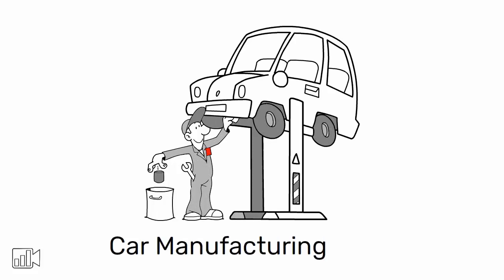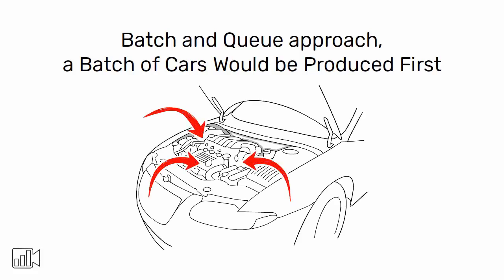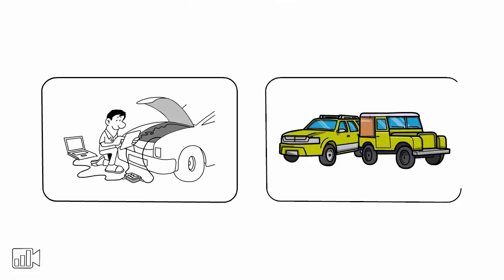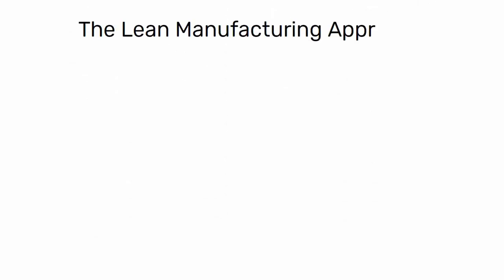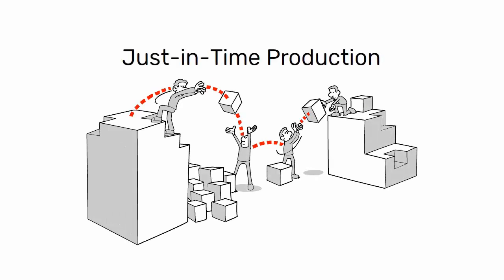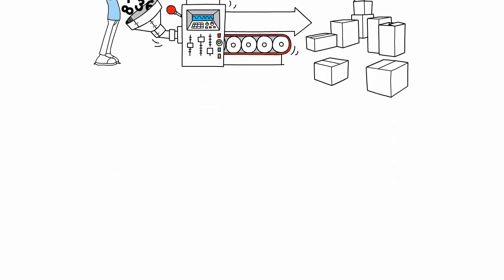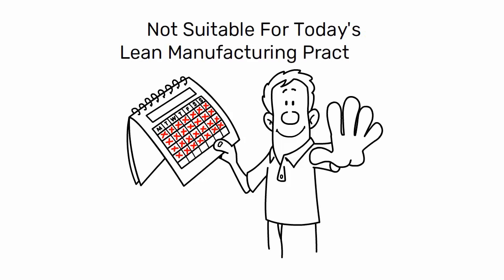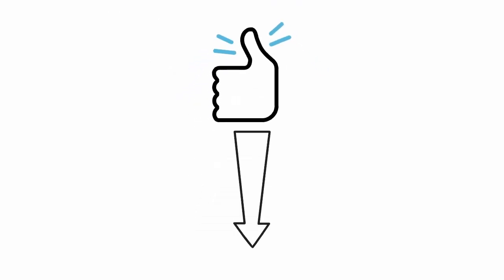Batch vs One Piece Flow Manufacturing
Batch production vs. one-piece flow production is explained in this video. Companies that want to implement lean manufacturing cannot fail to know the difference between these 2 different ways of interpreting the production of goods and services.

The Batch and Queue approach is a method of mass production where large quantities of items are processed in batches and then moved on to the next stage of the production process, regardless of whether they are actually needed or not.

These batches then form queues or lines, waiting to be processed further.

▶ Car Manufacturing Example with Batch and Queue

Let me give you an example.

Imagine a car manufacturing plant.

The plant produces a large number of cars, and the assembly line is designed to work on one car at a time.

With the Batch and Queue approach, a batch of cars would be produced first, and then they would be moved to the assembly line regardless of whether all the parts were ready.

This creates a queue of cars waiting to be assembled.

As a result, some cars may be waiting for a long time before they are actually assembled, while others are moving through the production process at a much faster pace.

The problem with this approach is that it creates a lot of waste. Waiting time, transportation, inventory costs, and other wastes all contribute to inefficiencies in the production process.

This can lead to longer lead times, higher costs, and lower-quality products.

▶ One Piece Flow

So, what's the alternative?

The Lean Manufacturing approach is based on the idea of producing products only when they are needed, in the quantities that are needed, and with minimal waste.

This approach is also known as Just-in-Time production.

In Just-in-Time production, the focus is on reducing inventory and minimizing waste.

This means that products are produced in smaller quantities and only when they are needed.

This helps to reduce waiting times, transportation costs, and other forms of waste.

By producing products only when they are needed, Just-in-Time production helps to reduce the amount of inventory that needs to be stored.

▶ Conclusions

To sum up, the Batch and Queue approach is a mass production method that results in large quantities of items being processed in batches and forming queues.

While this approach may have worked in the past, it is not suitable for today's Lean Manufacturing practices.

The Lean approach is based on producing products only when they are needed, in the quantities that are needed, and with minimal waste.

So, if you're looking to optimize your production process, consider switching to Just-in-Time production.

Hi,